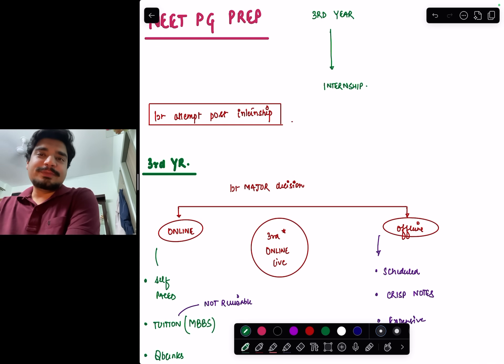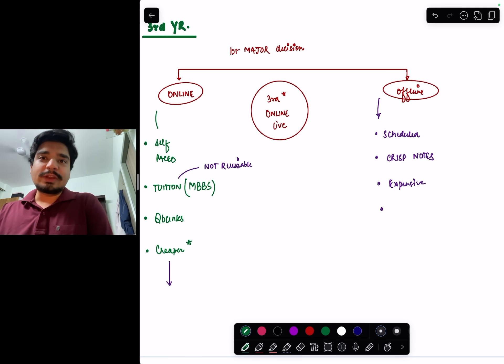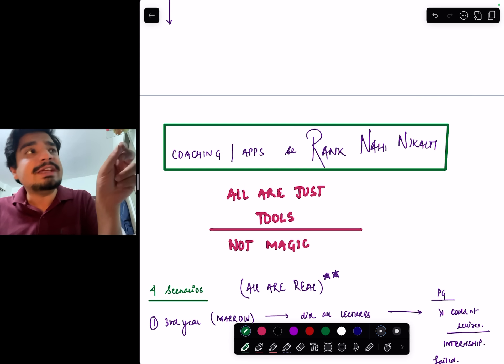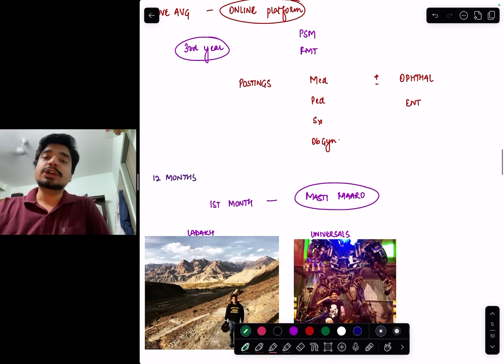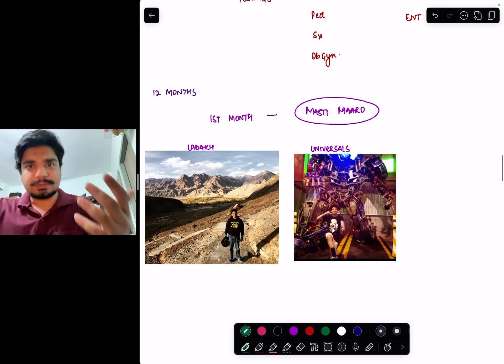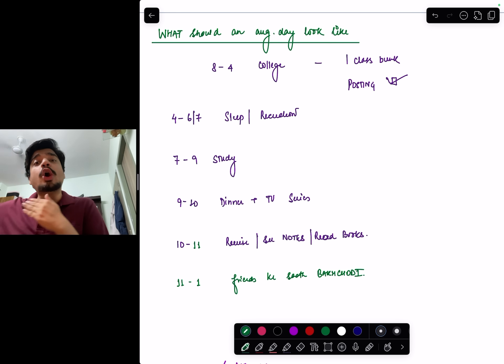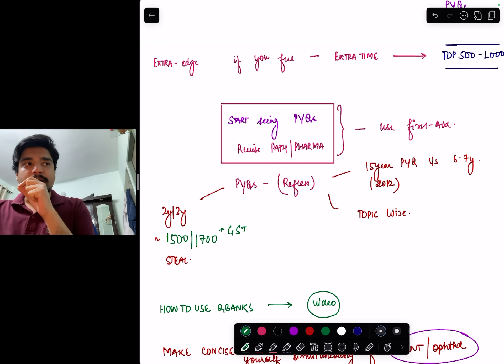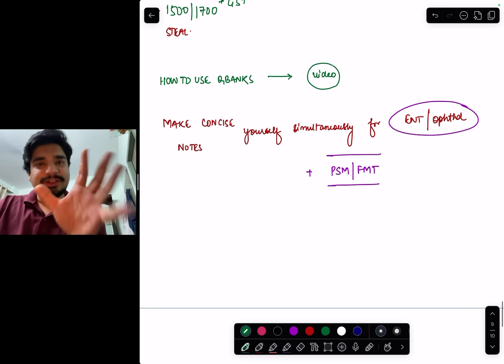ROADMAP- How to prepare for NEET PG from 3rd year?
This is the first video in the the series ROADMAP - a guide to anyone who has entered into 3rd year - how to prepare for NEET PG/INI-CET to crack in the very first attempt.

The other videos in this series are

To get access to MY ANNOATED FA or my Notes only - go